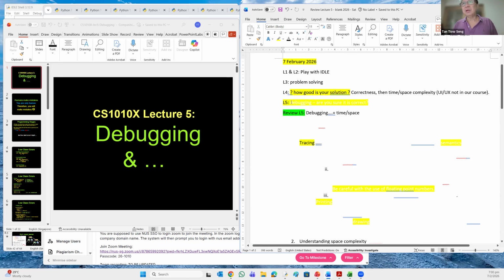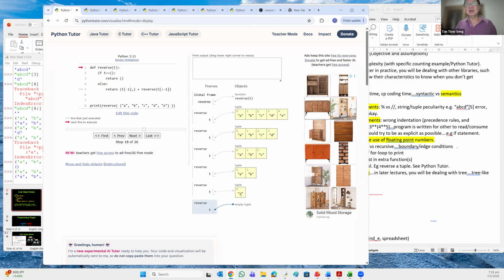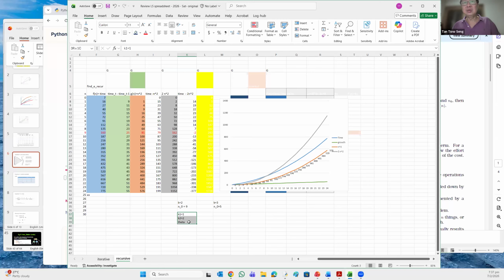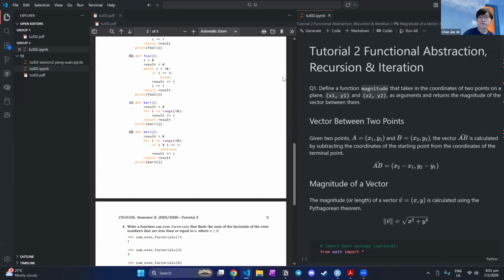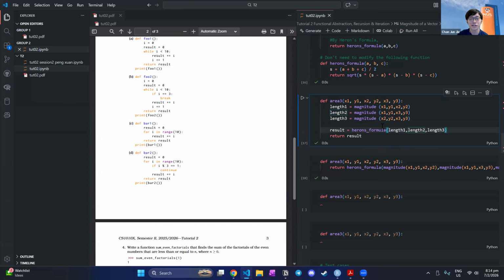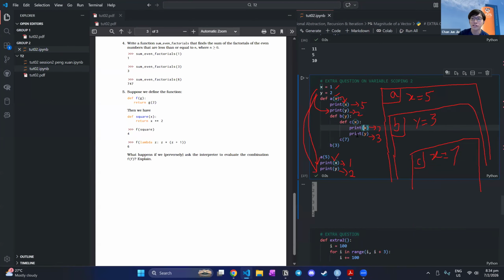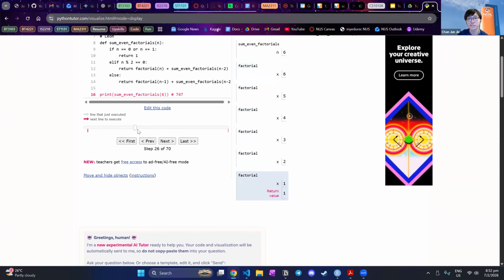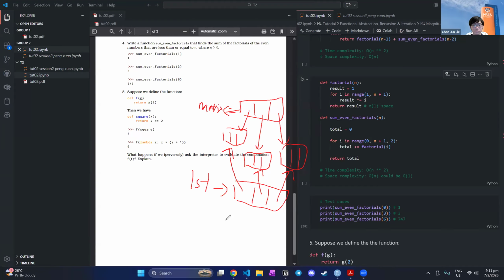CS1010X Review 04 and Tutorial 02 (Repeat) on 07 Feb 2026 (Sat) [Transcript]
Summary:
The meeting began with a debugging tutorial in Python that covered topics like tracing, common bugs, and the use of Python Tutor for visualizing program execution, with emphasis on understanding code flow and data structures. The discussion then moved to analyzing time and space complexity, including examples of recursive functions and modular arithmetic, followed by a detailed examination of function characteristics and their growth patterns compared to linear functions. The session concluded with practical exercises on variable scoping, loop control structures, and recursive function design, along with discussions on time and space complexity analysis using spreadsheets and various coding problems involving vectors and triangles.

From 00:00: Quiet moment

From 03:00: Python Debugging Techniques Review
Tan led a review session on debugging in Python, covering tracing, common bugs, and the use of Python Tutor for visualizing program execution. He explained the importance of understanding code flow and the characteristics of data structures like strings and tuples, and demonstrated how to analyze time and space complexity using Python Tutor with examples of recursion, iteration, and modular arithmetic.

From 34:09: Quadratic Function Growth Analysis
Tan and Isaac discussed the characteristics of a function, focusing on its growth pattern compared to a linear function. Tan explained that the function was quadratic, growing at a rate proportional to the square of its input. Using Python to visualize this, they showed the function could be adjusted relative to a linear function by multiplying by a constant. Tan concluded by establishing the function's time complexity as O(N^2) and discussing the choice of constants K1, K2, and N0 in line with Big O notation.

From 41:11: Algorithm Time Complexity Analysis Demo
The instructor demonstrated how to analyze time complexity using spreadsheets, with examples including factorial and Euler's number calculations. They explained how to derive tight bounds by comparing growth rates, showing that a constant difference of 3 indicates linear time complexity. The instructor noted that spreadsheet analysis is not required for assessments but provides useful practice, and clarified that partial credit may be given for non-optimal solutions unless the best possible solution is explicitly required.

From 53:58: Quiet moment

From 01:01:38: Math Coding Problems Review
The class discussed coding problems involving vector magnitudes, triangle areas, and space complexity. Students shared solutions using different formulas, with Chan offering guidance on readability and space complexity. The discussion concluded with a code tracing exercise for expression evaluation.

From 01:18:19: Python Loop and Scope Concepts
The instructor led a discussion on variable scoping and loop control structures. Students worked through examples with while loops, for loops, and the break and continue keywords. The class then explored how global and local variables interact within function calls, with Callum volunteering to explain his solution to a problem involving nested functions and variable assignments.

From 01:32:20: Python Algorithms and Recursion Tutorial
Chan guided the class through exercises on variable scope, for-loop behavior, and recursive function design. Students discussed time and space complexity for iterative and recursive solutions to problems like summing even factorials. The session concluded with a discussion on recursive Fibonacci implementations and the difference between shallow and deep copies of nested lists. Tan noted that students can challenge unclear assessment questions and that solutions will be provided after exams.

Next Steps:
1. Students: Try the Python Tutor exercise posted in the forum before looking at the answer that was already provided by yesterday's group
2. Students: Practice tracing code manually without using Python Tutor or interpreter for exam preparation
3. Students: Complete the spreadsheet exercise for analyzing time complexity using different values of n
4. Students: Understand how to solve problems both recursively and iteratively, as either method may be required in exams
5. Students: Review the lecture on deep copying n-dimensional matrices and understand how to implement it recursively